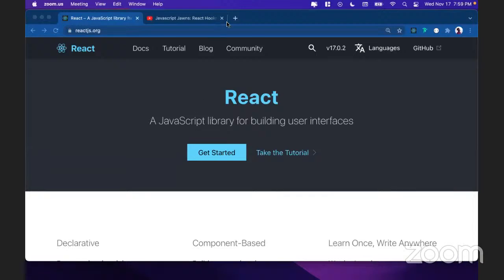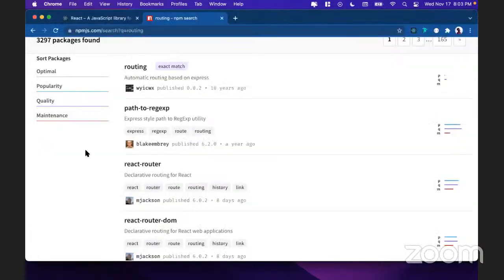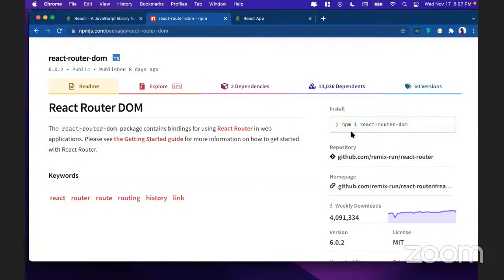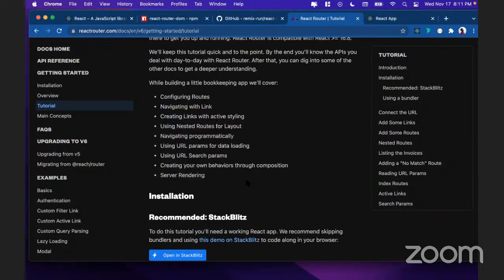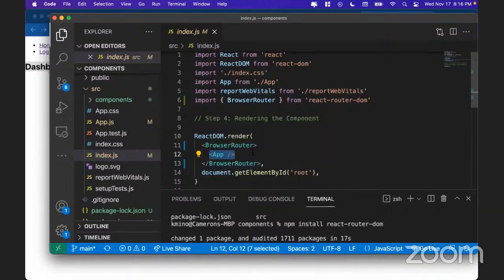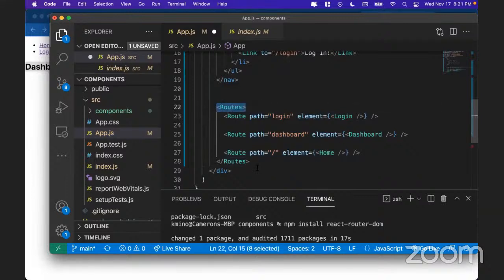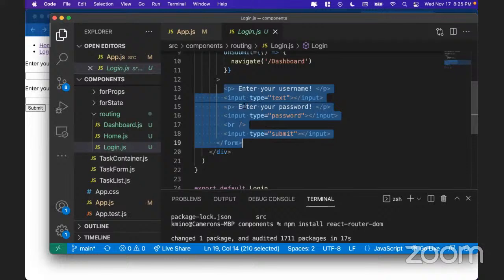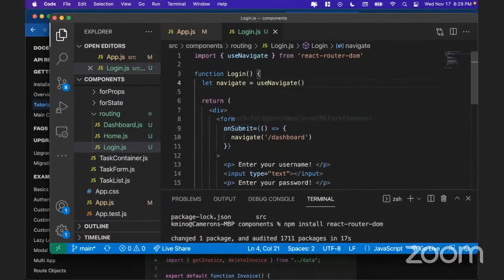Javascript Jawns: React Router and NPM Packages